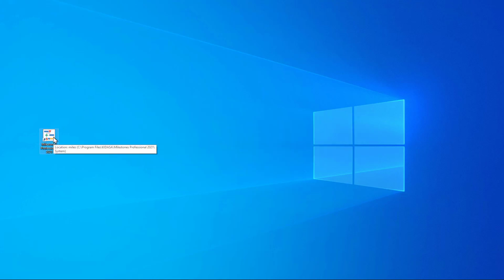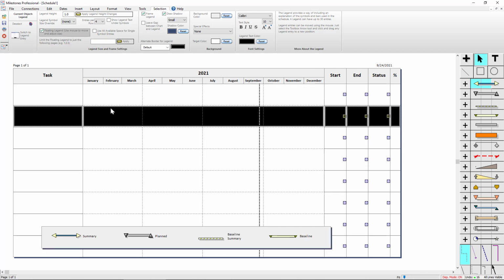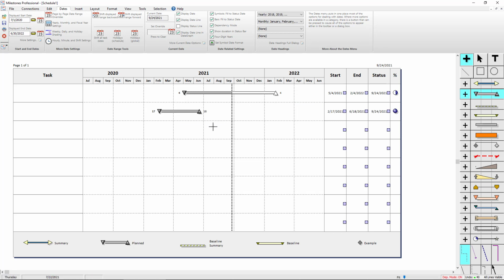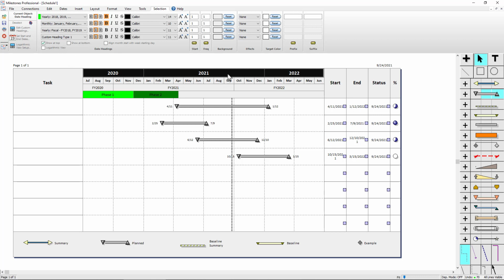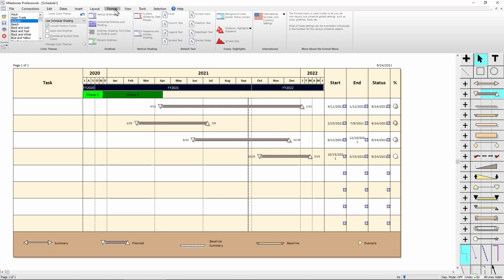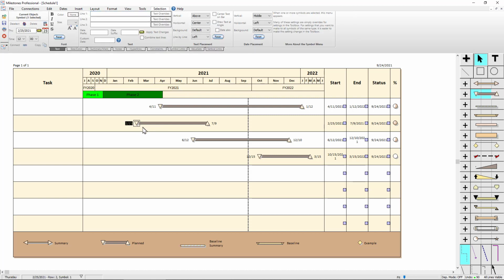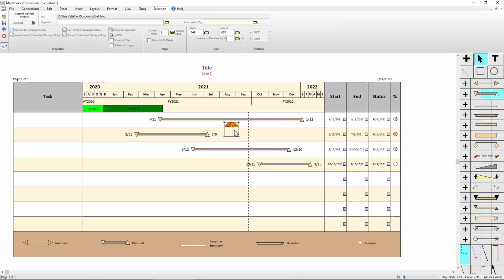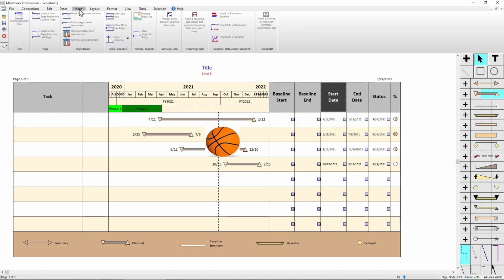Training: Basics (Part 1): Milestones Professional 2021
In part 1 of our Basics training course, I introduce the software, show you the Layout Tab, the Dates Tab, the Format Tab, and the Insert Tab.

00:00 Opening the software
00:32 Different parts of the screen
01:48 The Layout Tab and Legend
07:07 Dates Tab: Date Settings
12:20 Dates Tab: Date Headings
16:40 Format Tab: Color Themes
17:55 Format Tab: Horizontal Gridlines and Shading
20:01 Format Tab: Vertical Gridlines and Vertical Shading (Curtains)
24:24 Format Tab: Default Text
28:08 Insert Tab
28:22 Insert Tab: Title
29:42 Insert Tab: Insert Picture
31:34 Insert Tab: Columns
35:08 Outro